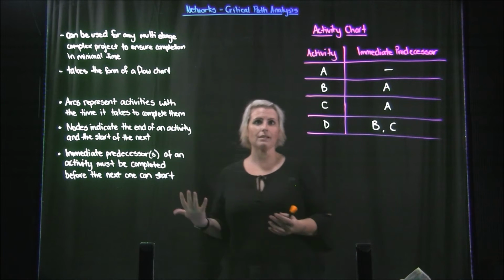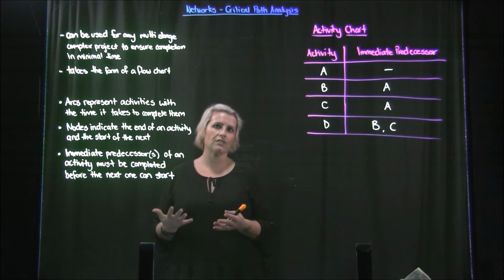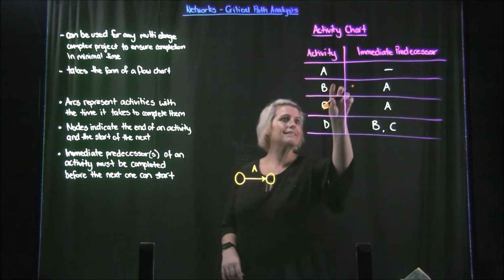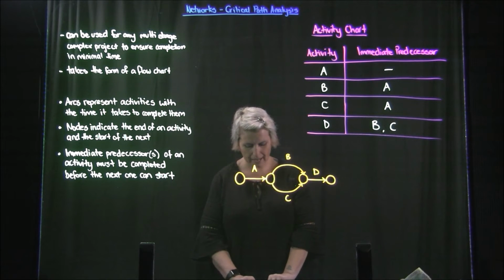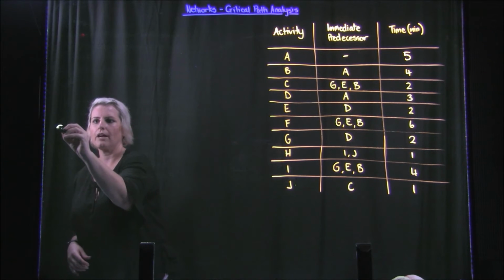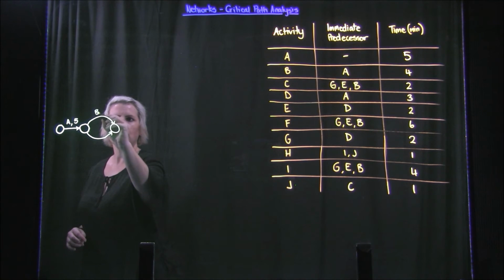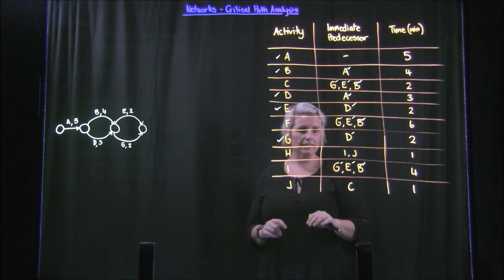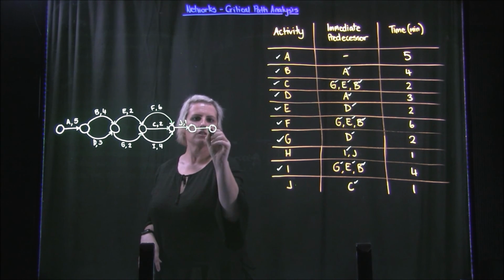Critical Path Analysis